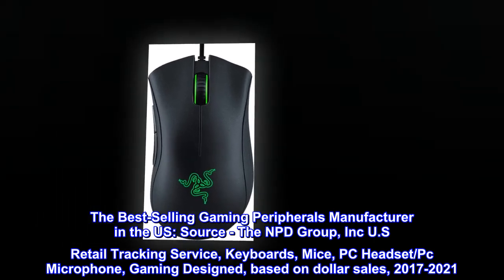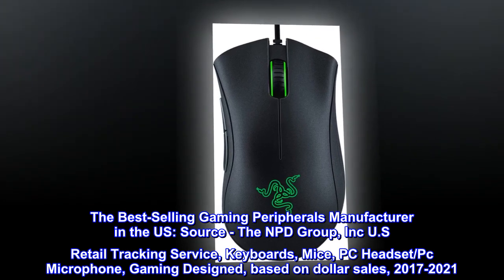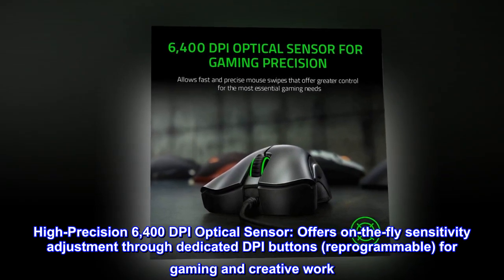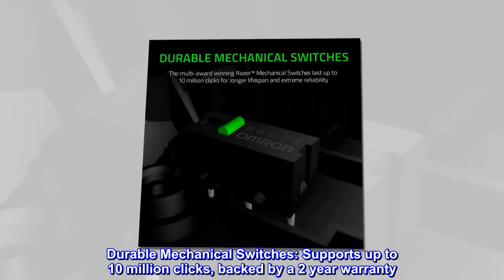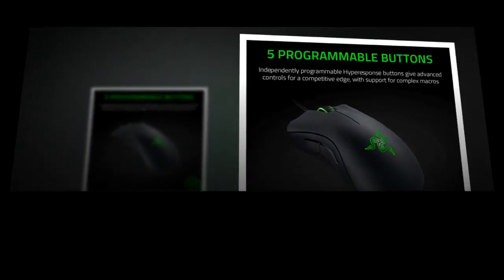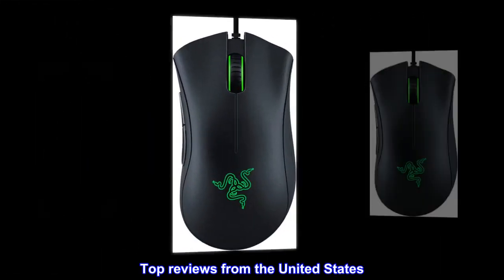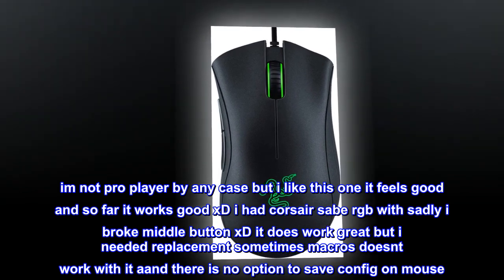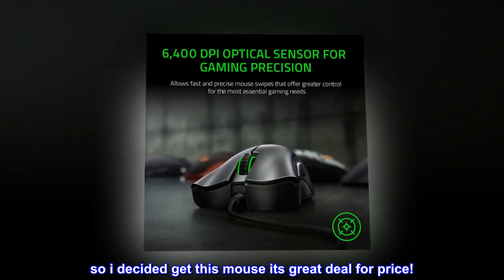Razer DeathAdder Essential Gaming Mouse: 6400 DPI Optical Sensor - 5 Programmable Buttons - Mechanic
The Best-Selling Gaming Peripherals Manufacturer in the US: Source - The NPD Group, Inc U.S Retail Tracking Service, Keyboards, Mice, PC Headset/Pc Microphone, Gaming Designed, based on dollar sales, 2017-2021
High-Precision 6,400 DPI Optical Sensor: Offers on-the-fly sensitivity adjustment through dedicated DPI buttons (reprogrammable) for gaming and creative work
Durable Mechanical Switches: Supports up to 10 million clicks, backed by a 2 year warranty
Ridged, Rubberized Scroll Wheel for Maximum Accuracy: Small, tactile bumps increases grip and allows for more controlled scrolling in high-stakes gaming situations
5 Programmable Buttons: Allows for button remapping and assignment of complex macro functions through Razer Synapse
im not pro player by any case but i like this one it feels good and so far it works good xD i had corsair sabe rgb with sadly i broke middle button xD it does work great but i needed replacement sometimes macros doesnt work with it aand there is no option to save config on mouse. so i decided get this mouse its great deal for price!